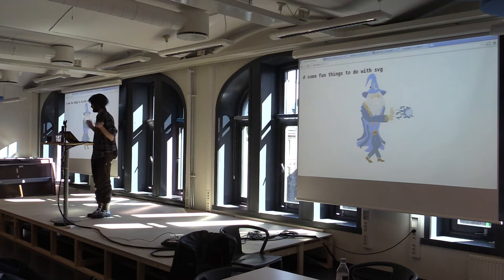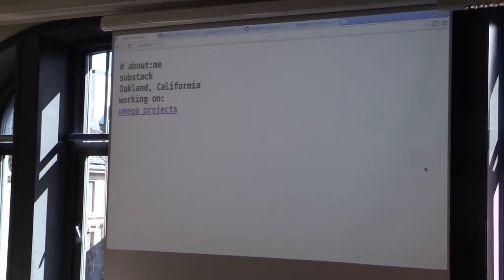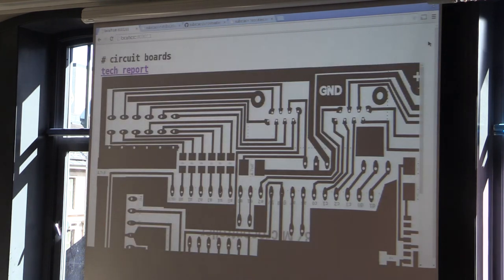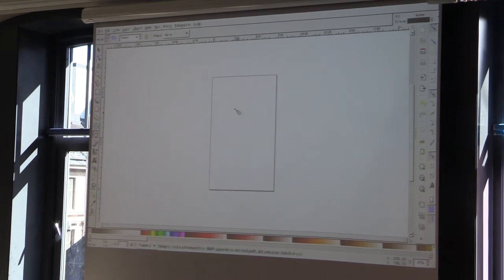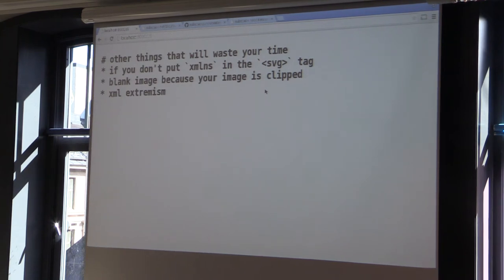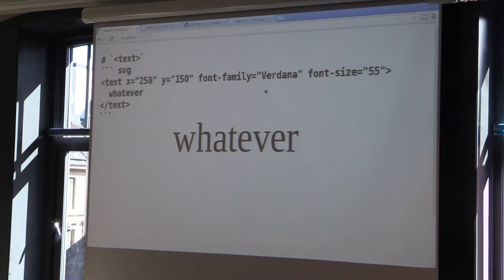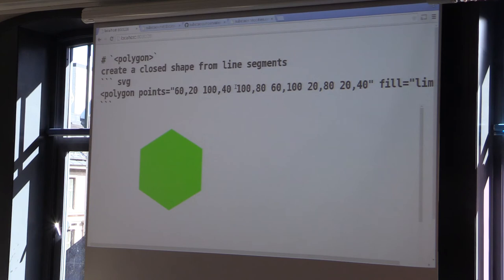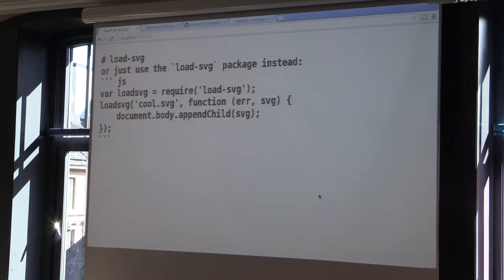Fun things to do with SVG - James Halliday - Oneshot Oslo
Fun things to do with SVG presented by James Halliday (a.k.a. Substack) at NodeConf Oneshot, Oslo, May 23rd, 2015